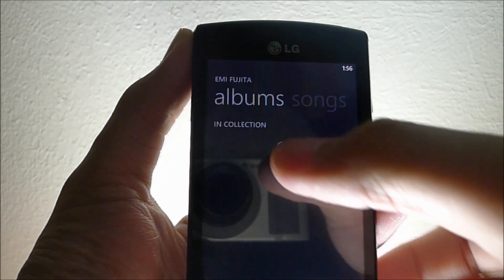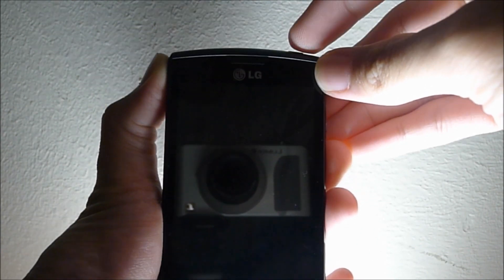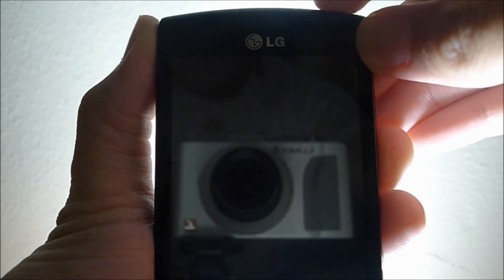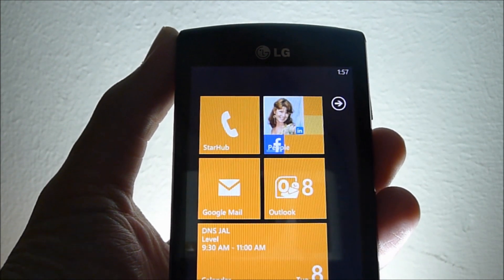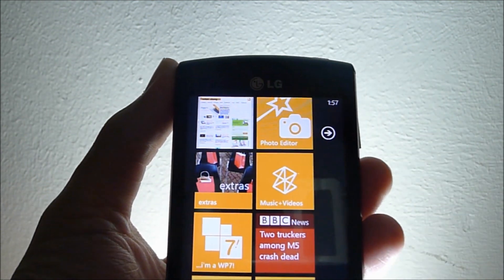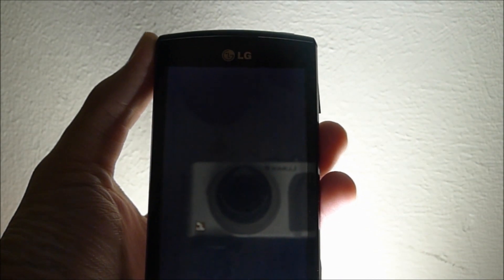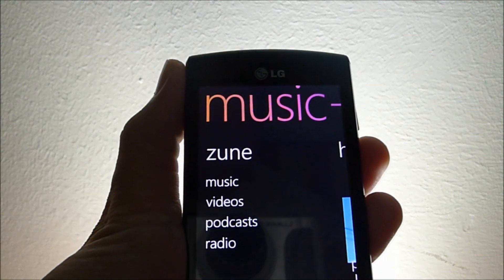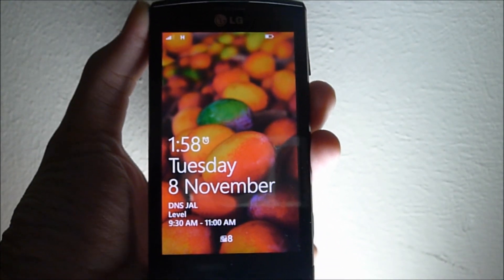How to Stop Music on Windows Phone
This is a short video to demonstrate how you can stop the music on Windows Phone without resorting to restart the handset.